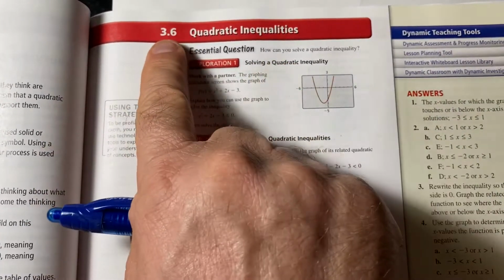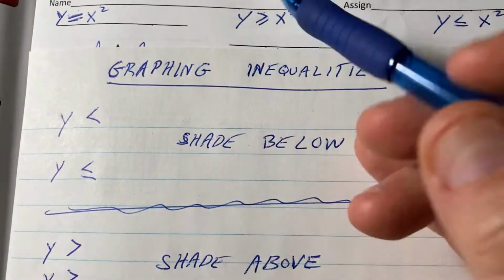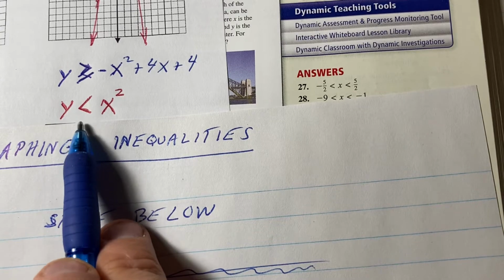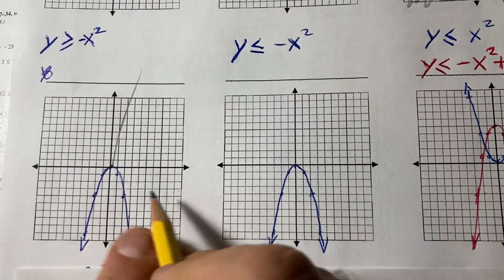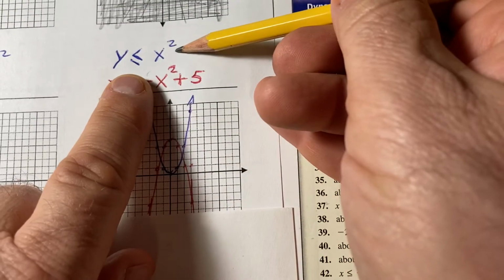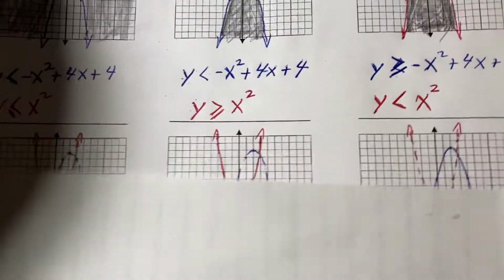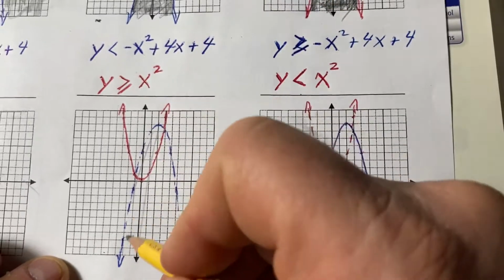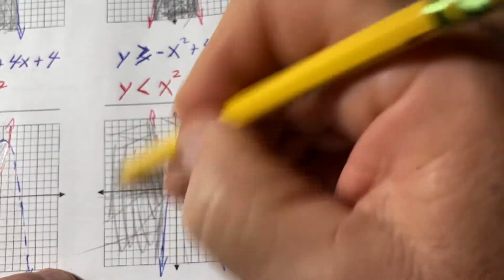3.6alg2 Graphing inequalities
You need to know how to graph Quadratic Equations.